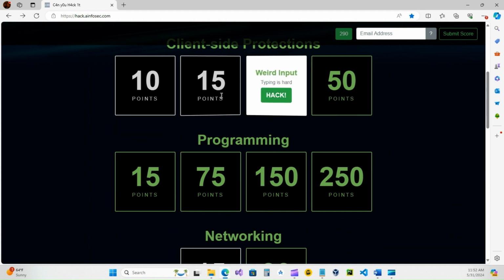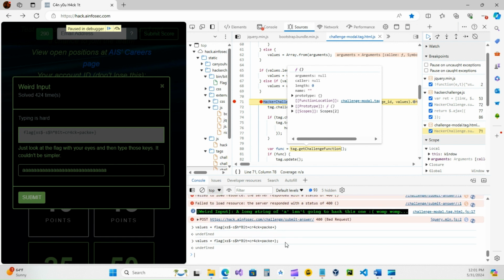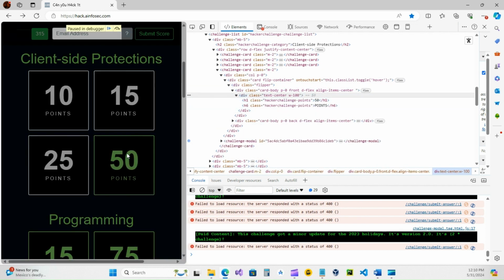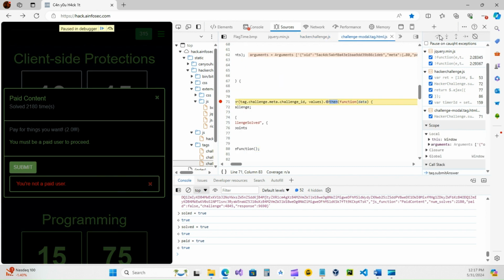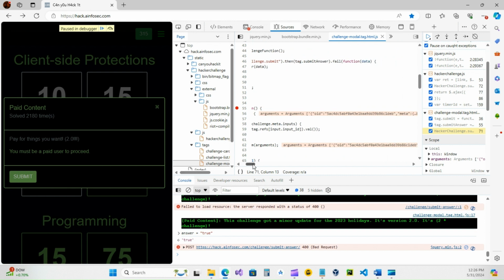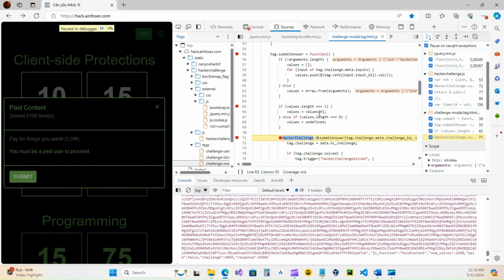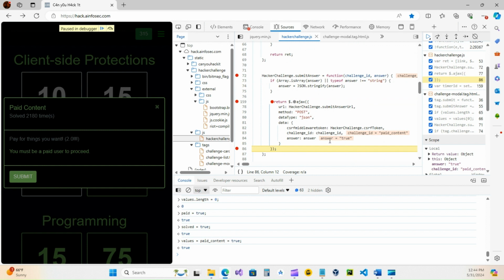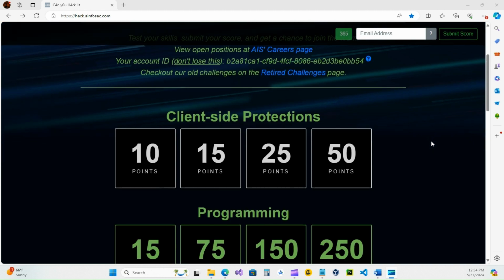Hacking can you hack it Video 6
This is the next video in the Can You Hack It? video series enjoy.